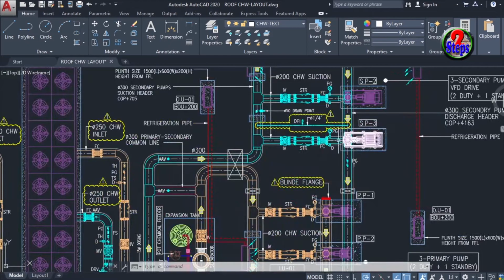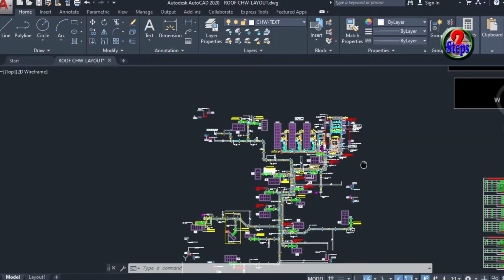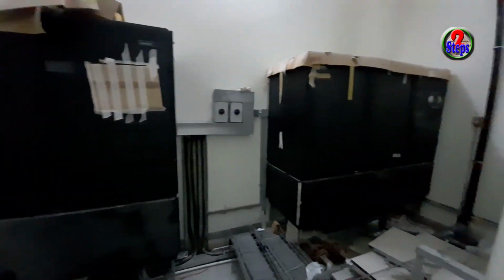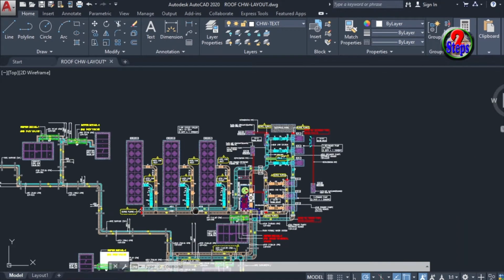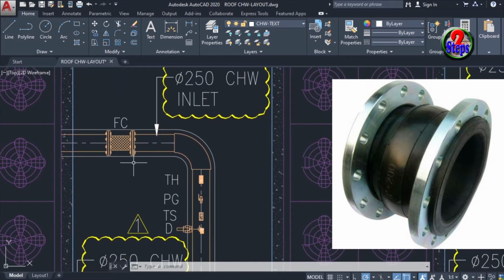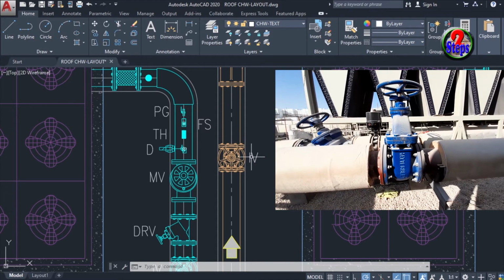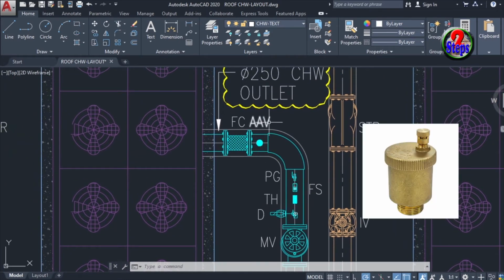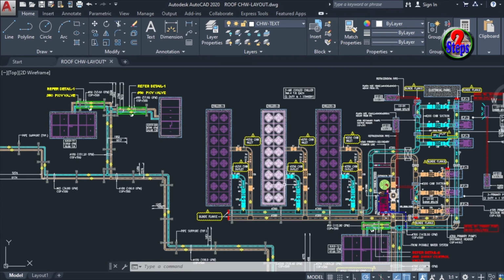Do not Tell Anyone the Secrete of Chilled Water System | How to Install the Chilled Water System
Here you can learn about the reading of a drawing, symbols and level of equipment’s, basic knowledge of them in a chilled water system.
For easy learning we can divide in 5 section of a chilled water system,
1.
2.
3.
4. Distribution_lines and
5. Feeding units like as AHU, FCU, CRAC_units and others.
Necessary equipment of chilled water systems.
Water Chiller units for water cooling.
Pumps for water circulation all over the system.
Pipes for distribution line.
Feeding units for cooling the environment.
Now we will learn equipment symbol of chilled water system.
 250: (250 mm Diameter Pipe)
FC
TH
PG: Presser Gauge
TS
D
STR/ST
IV: Isolation_Valve or ISO_Valve
DRV
MV
FS
AAV or AV
DPS